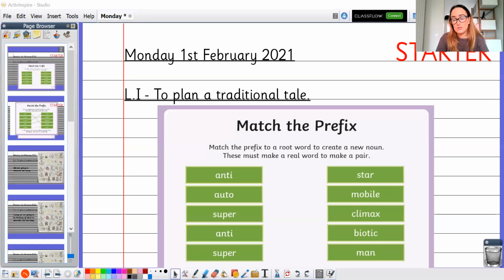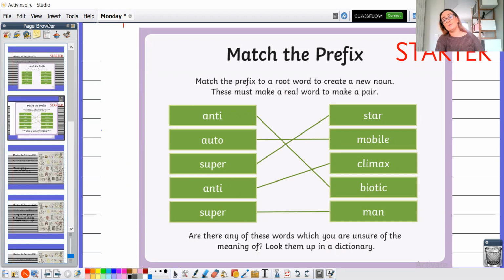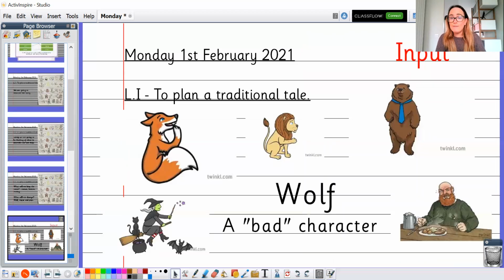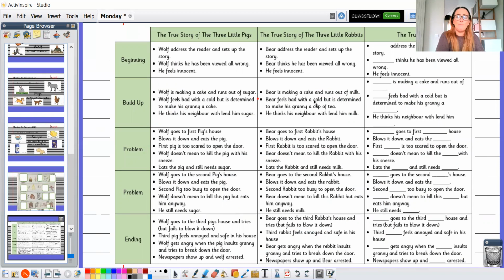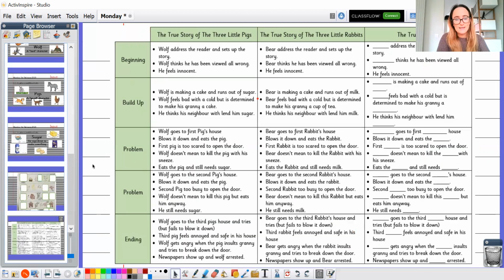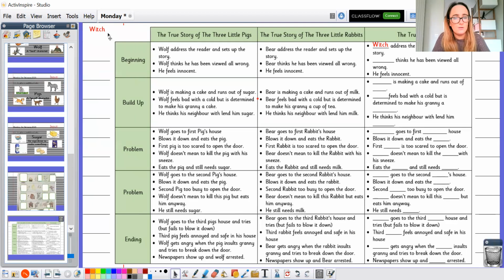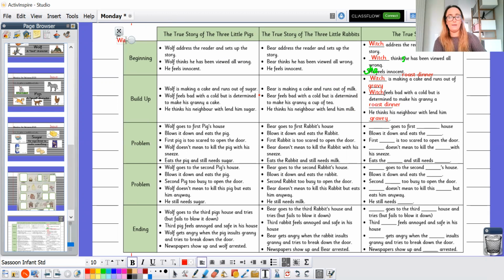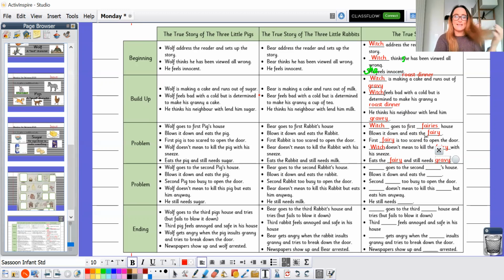Monday 1st February 2021- Year 3 - English